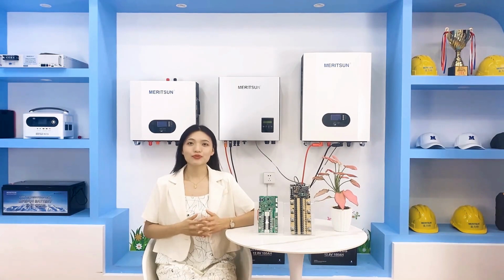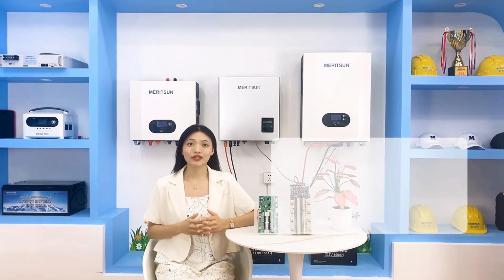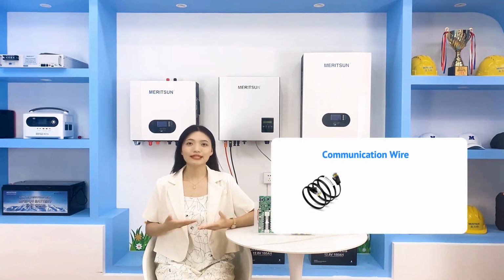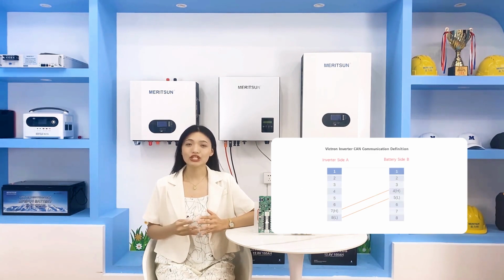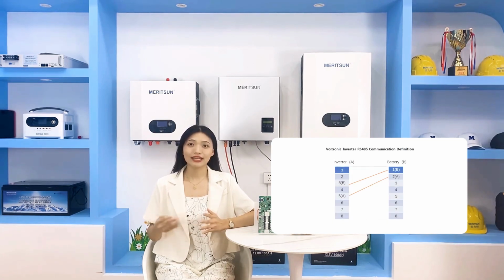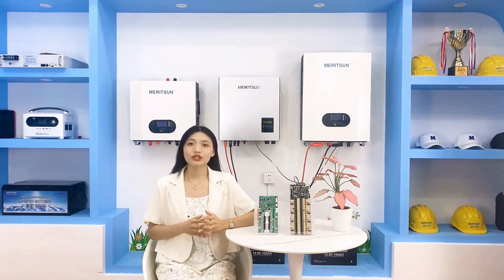Empowering Communication Efficiency: Four Crucial Factors in Battery and Inverter Communication！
Four essential factors play a pivotal role in making this synergy possible: communication lines, dialing ID, communication protocols, and Battery Management System (BMS) protocol selection

Battery and inverter communication is the linchpin of modern energy systems, driving efficiency, reliability, and sustainability. Understanding and optimizing the four key factors—communication lines, dialing numbers, communication protocols, and BMS communication protocol selection—is essential for ensuring that energy systems operate seamlessly, delivering the promise of clean, efficient power for a more sustainable future.

Don't forget to click that button! 👍
⚡️  Please follow us to get the latest news ⚡️
MeriTech is a professional LiFePo4 battery manufacturer since 1999, focus on alternative smart energy storage application. We produce Cells, house made BMS ,module and integrated system solutions. 23 years, we do only one thing, Energy Storage Batteries.We proud of excellency: 100+R&D teams, 1368 employees, 48 ​​fully automatic productions lines ,150,000 square meters factory.
MeritSun, The Best Power in the SUN.